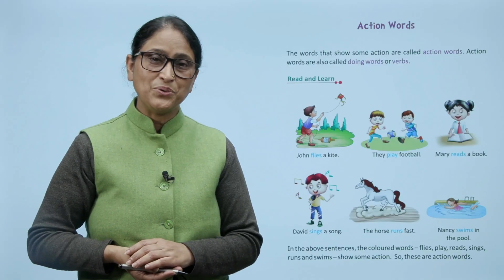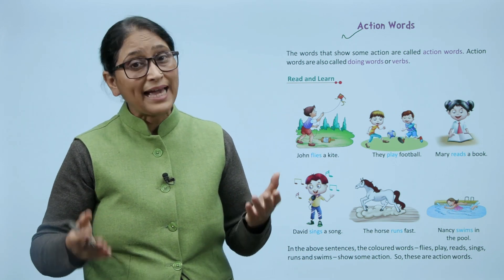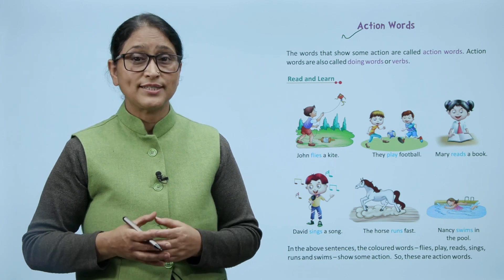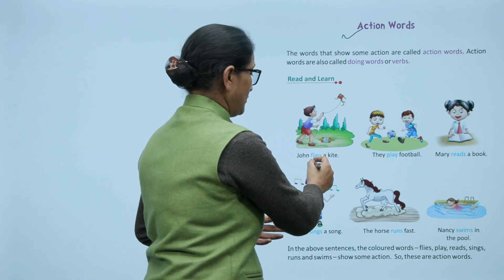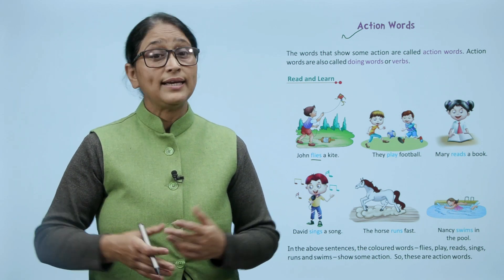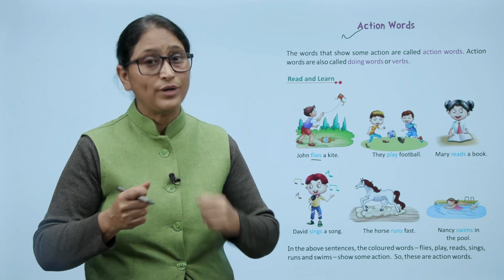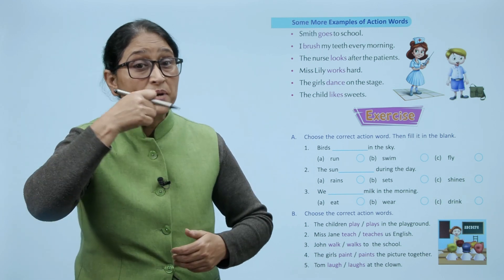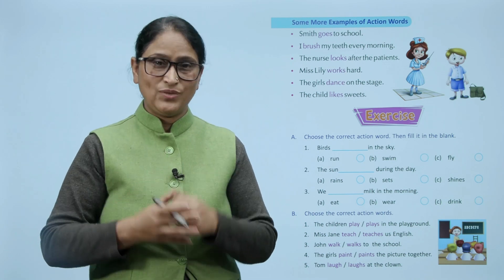ch 7_1| Action Words| Small Step| Grammar_2| For Children